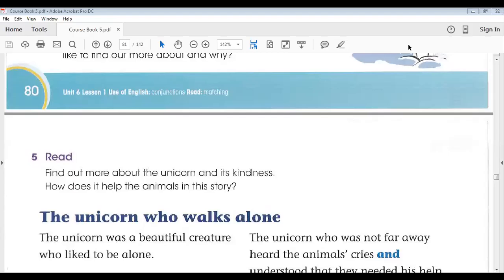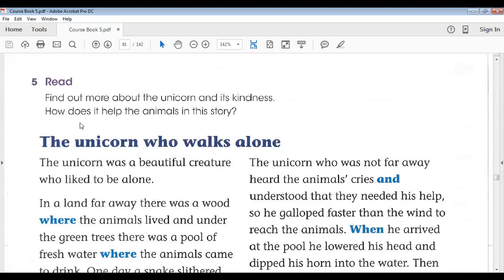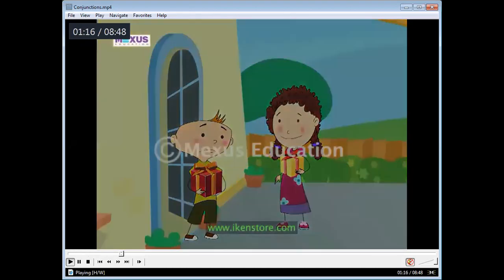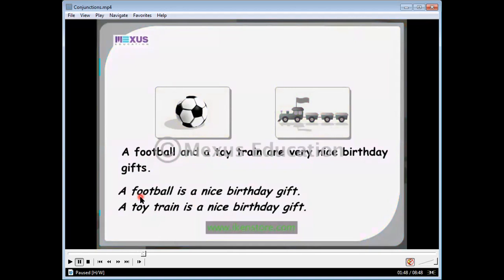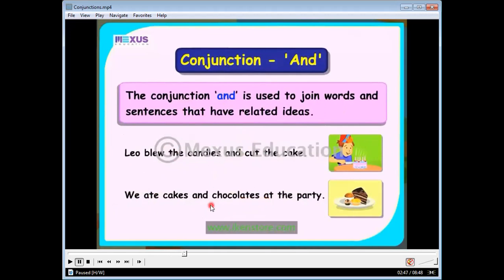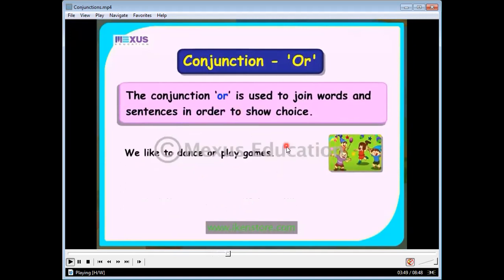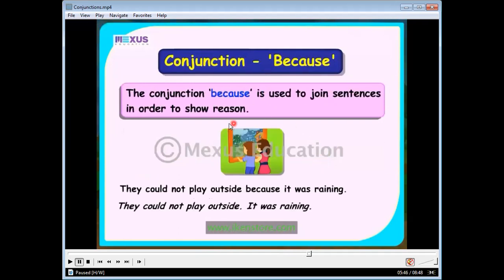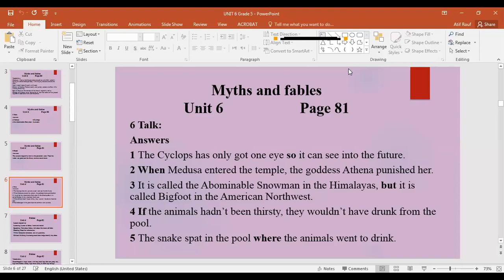English (Topic: Myths and fables)